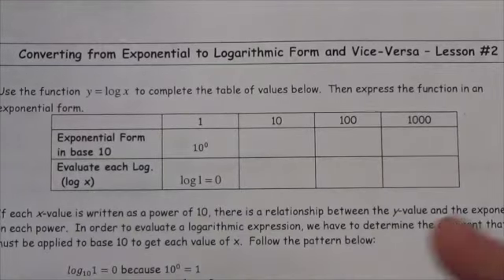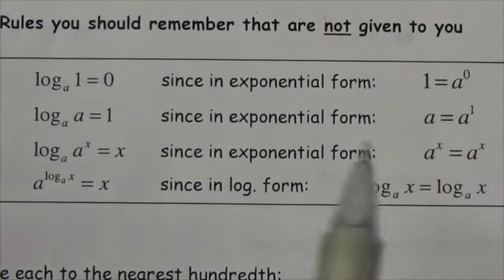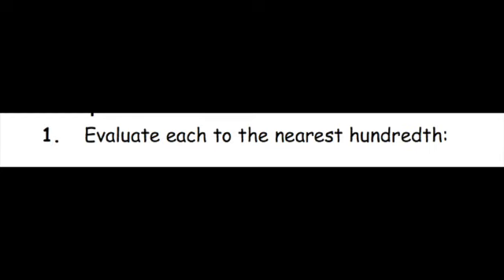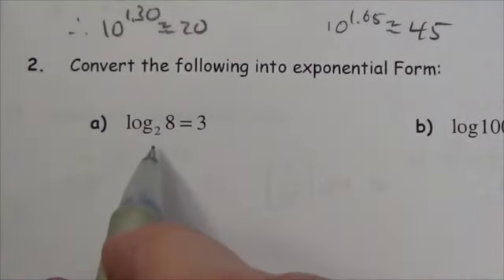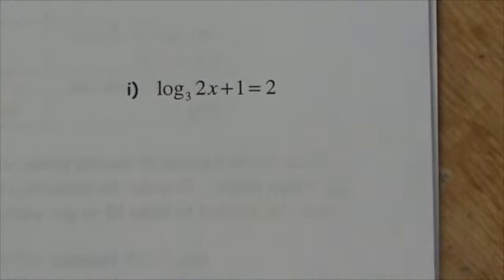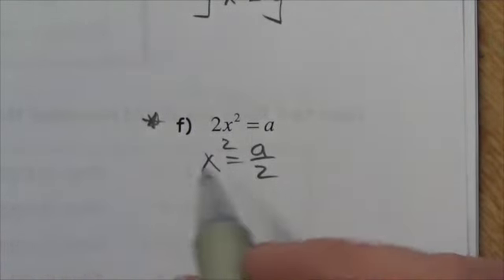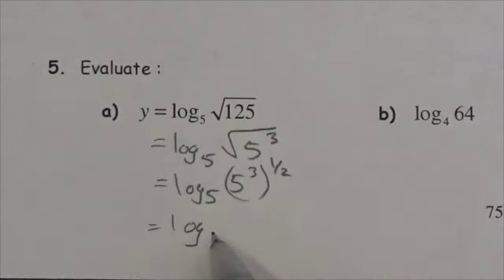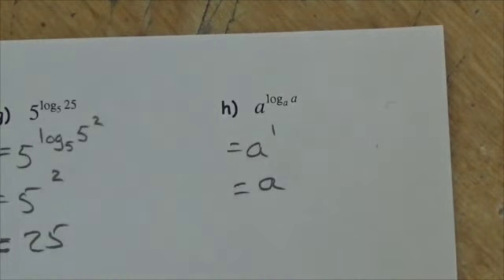Converting Between Exponential and Logarithmic Functions - Lesson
This video is about converting between the exponential and logarithmic forms of an expression - Lesson